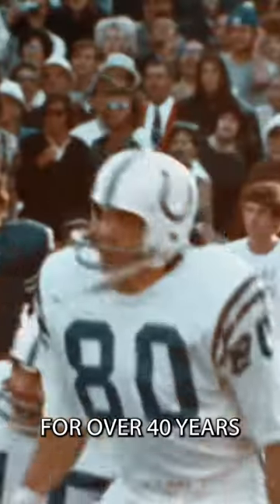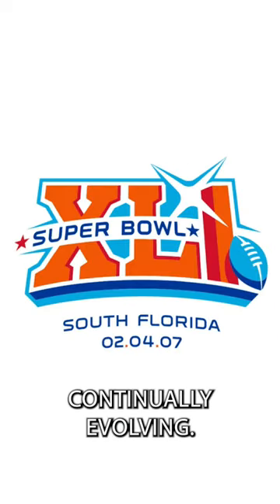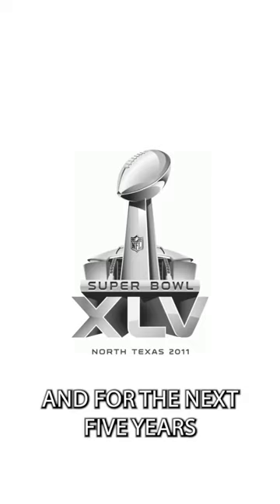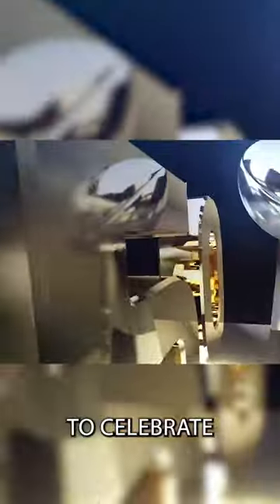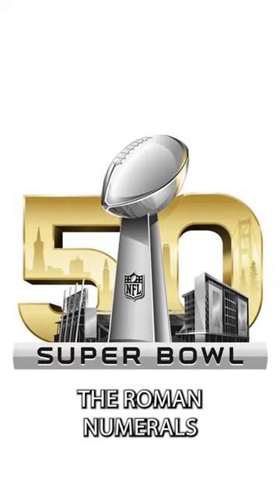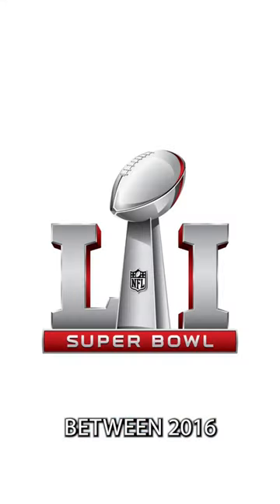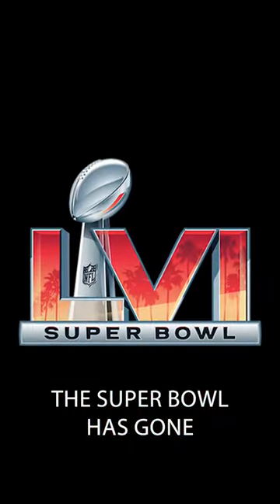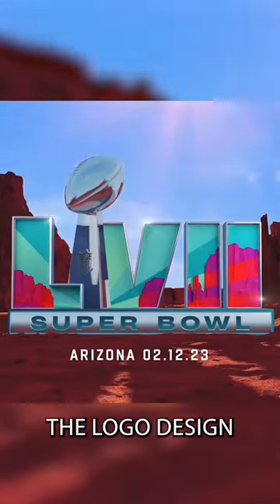Why The Super Bowl Logo Sucks 😤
For over 40 years, each Super Bowl logo stood out on its own. Fonts, colors, and designs continually evolving. But in February 2010, the NFL unveiled a new, completely redesigned Superbowl Logo. And for the next 5 years, little change happened at all.

For Super Bowl 50, the NFL switched things up. To celebrate a half-century – and avoid calling that season’s big game “Super Bowl L” – the league ditched the Roman numerals for one season and introduced Gold to the Logo!

Between 2016 and 2020, the logo stayed basically the same except for some color variation. Thankfully, Super Bowl 57 has gone back to its roots and has infused the host city back into the logo design.